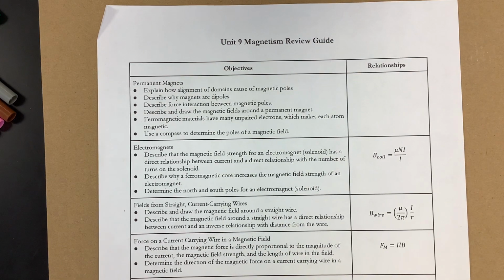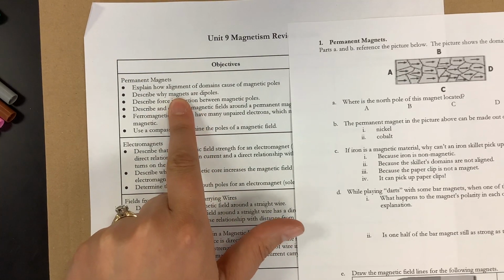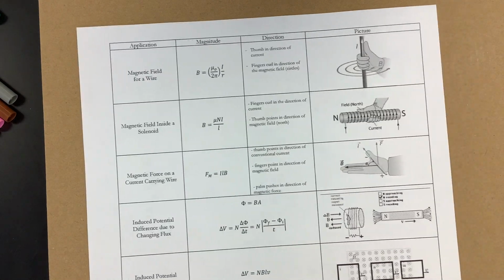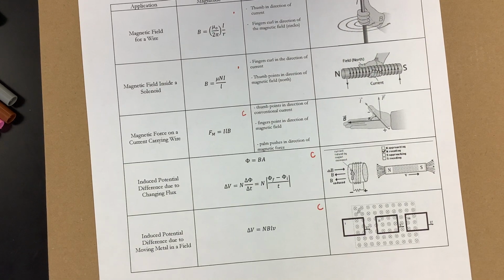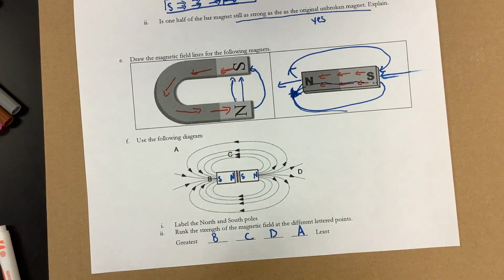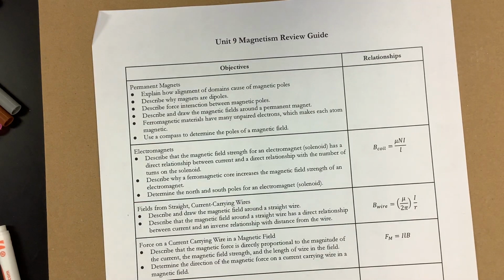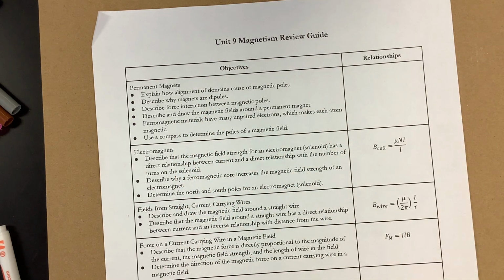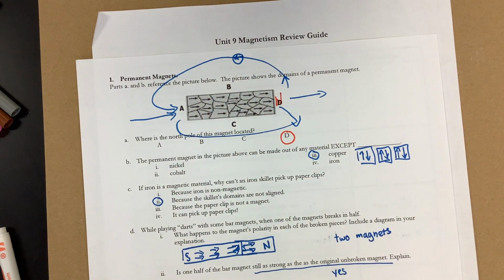Unit 08 Review - Magnetism 5470